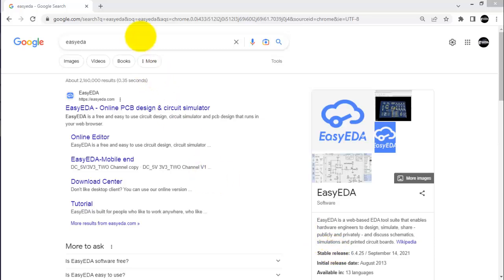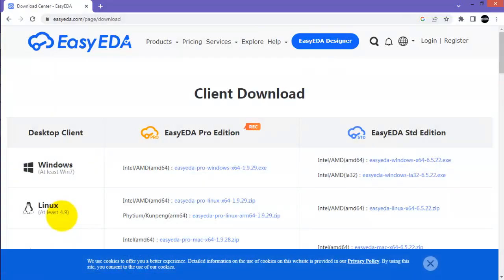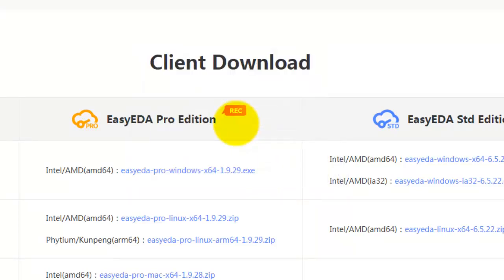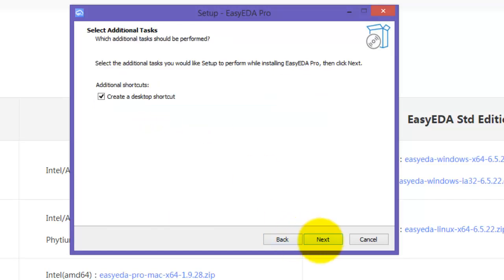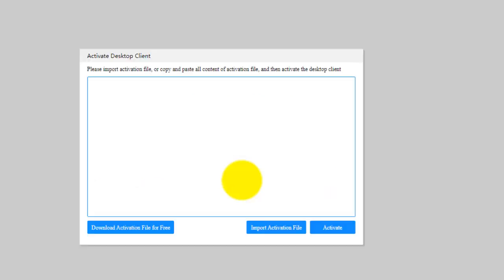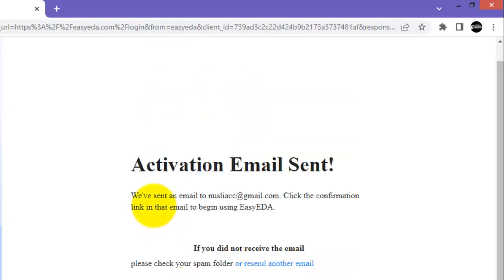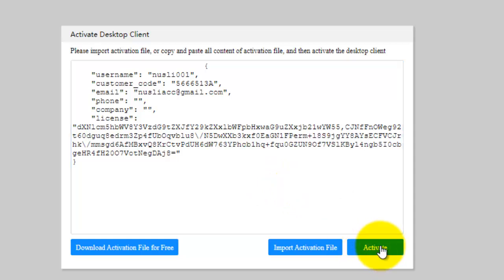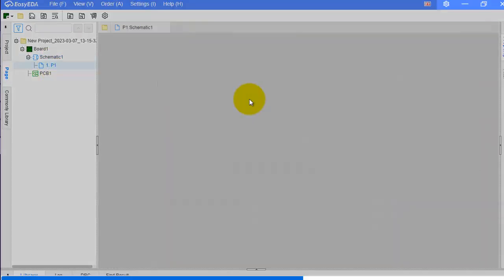How to Download & Install EasyEDA 2023 | 100% Free & Fully Licensed Version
How to Download & Install Full Version of EasyEDA 2023. In this video I have shown all the steps to download and install EasyEDA 2023 for PC. This software is 100% free and full licensed version.